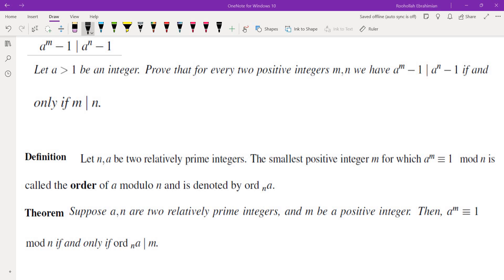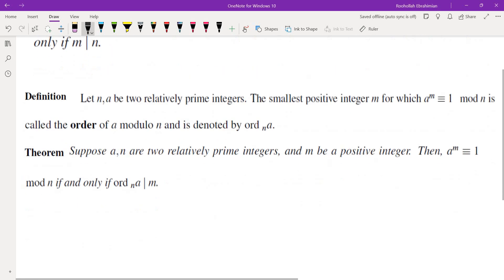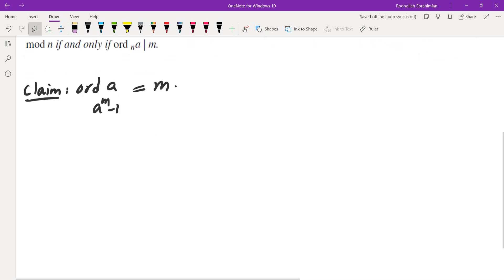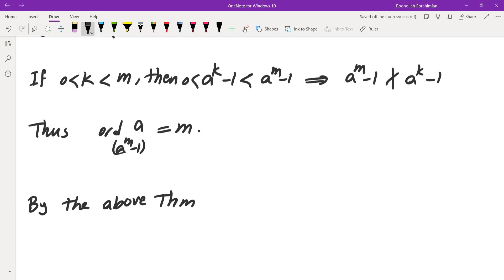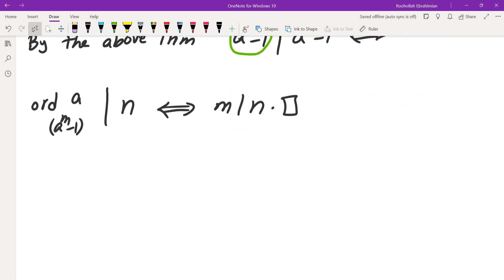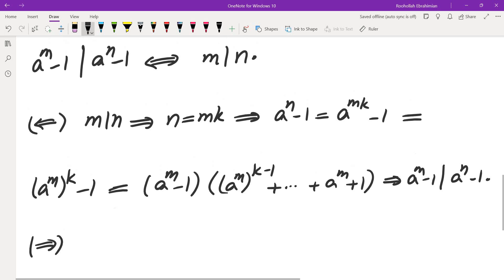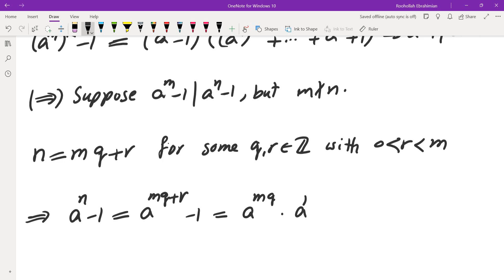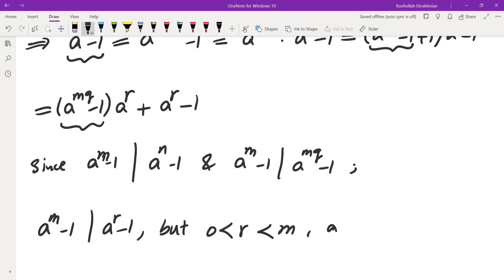When Does a^m-1 Divide a^n-1? A Math Competition Number Theory Problem.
I go over the concept of order and then I solve this math competition problem relating the concept of orders in number theory with a math contest problem. The problem is asking us to show a^m-1 divides a^n-1 if and only if m divides n.